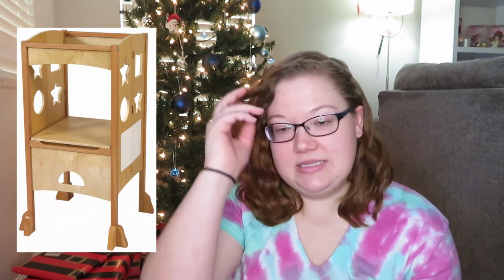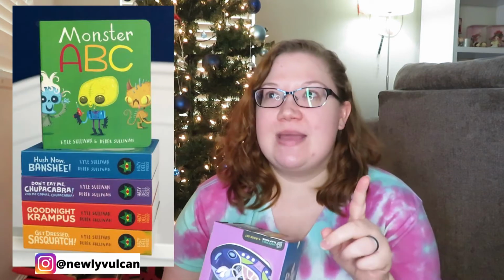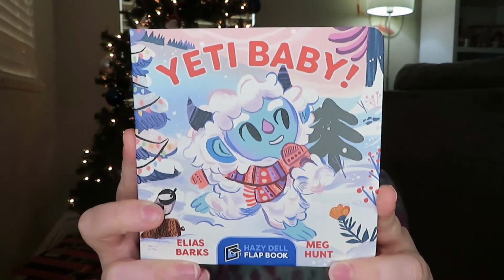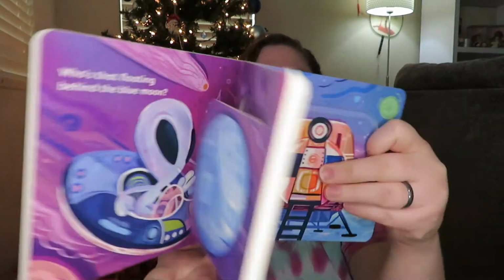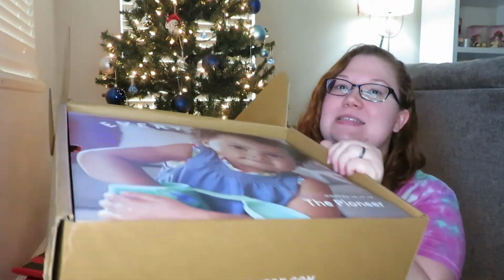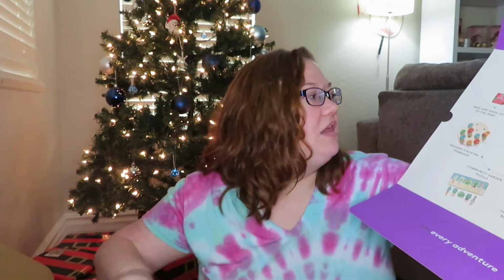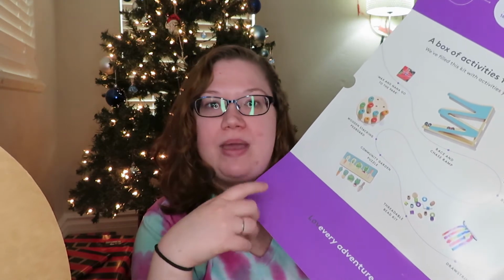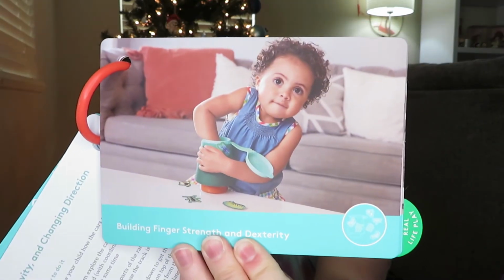What We Got Presley for Christmas // 12 Days of Bookmas Day 9 [CC]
Of course, we bought him books. 😁